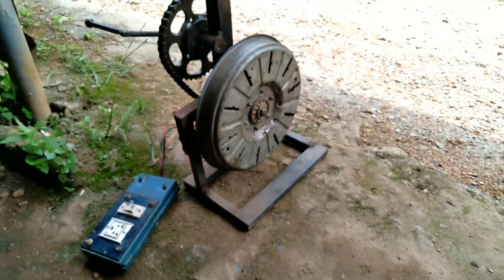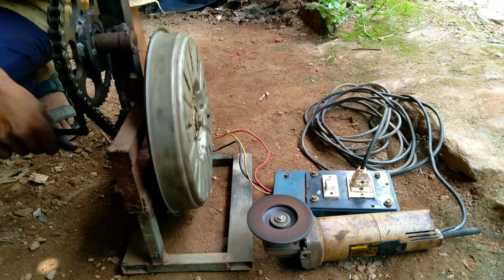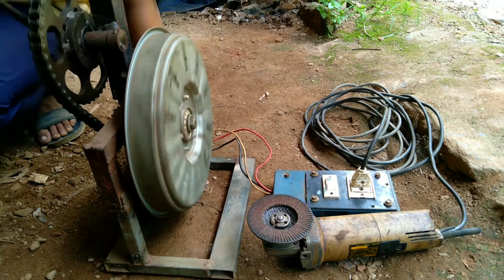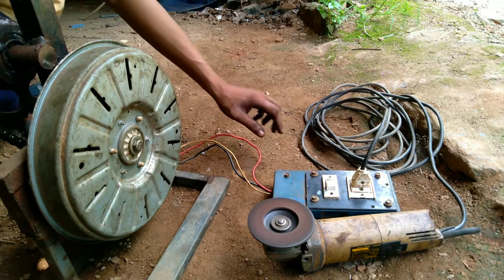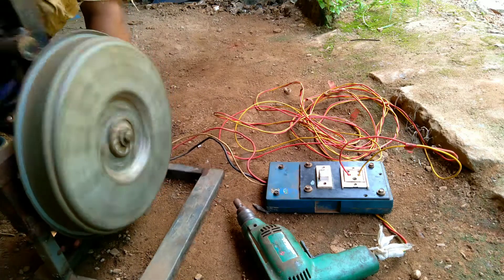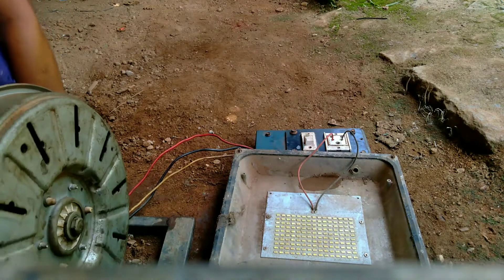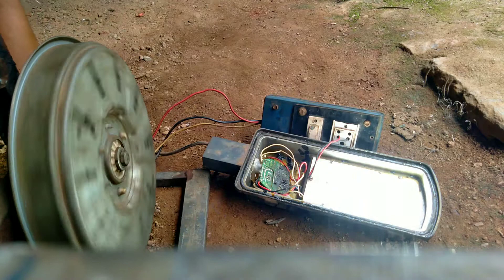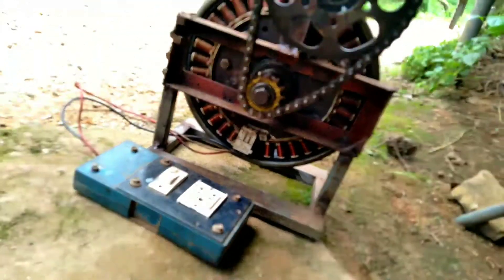Handmade Hand powered Generator Testing | TURNER TRICKS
Hello Guys,
     Through this video I am testing the hand made hand powered generator.

Generator with BLDC Motor

User
Say about generator making with washing machine bldc motor

If you're looking to create a generator using a washing machine BLDC (Brushless Direct Current) motor, it's important to note that the process may require technical expertise and knowledge of electrical systems. Modifying a washing machine motor for generator purposes can be a complex task, so it's essential to exercise caution and follow safety precautions.

Here is a general overview of the steps involved in creating a generator using a washing machine BLDC motor:

Motor Selection: Choose a suitable washing machine motor for your generator project. Ensure that the motor is a BLDC type and capable of generating electricity efficiently.

Disassembly: Take apart the washing machine and separate the motor from the rest of the components. Carefully disconnect the motor from the control board and wiring harness.

Understanding the Motor Wiring: Study the motor's wiring diagram or refer to its technical documentation to understand the wire configurations. BLDC motors typically have three main wires for power input and three additional wires for sensor feedback.

Mounting the Motor: Prepare a sturdy base or frame to mount the motor securely. Ensure that it is well-balanced and can handle the weight and vibrations generated during operation.

Power Source: Determine the power source you plan to use to drive the motor. You may consider using a gasoline engine, a wind turbine, or a water turbine depending on your specific requirements and available resources.

Control Electronics: You'll need control electronics to convert the output from the BLDC motor into usable electricity. This typically involves using a rectifier or an inverter to convert the motor's AC output into DC or vice versa.

Connecting the Generator: Connect the generator to the power source and control electronics. Ensure that the wiring is done correctly and securely, adhering to electrical safety guidelines.

Testing and Adjustments: Once the generator is assembled, conduct thorough testing to ensure its performance and safety. Make any necessary adjustments or modifications as required.

It's crucial to note that working with electricity and modifying electrical appliances can be hazardous. If you are not familiar with electrical systems or lack the necessary expertise, it is strongly recommended to consult a professional electrician or engineer for assistance.

Remember to prioritize safety throughout the process, following all applicable electrical codes and guidelines to prevent accidents or damage to property.